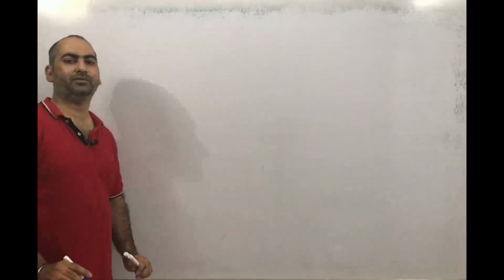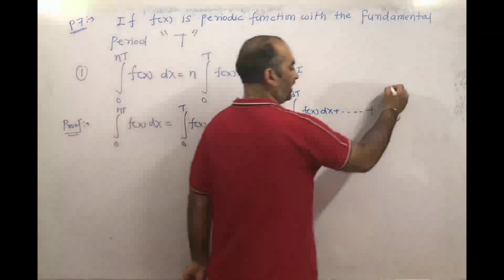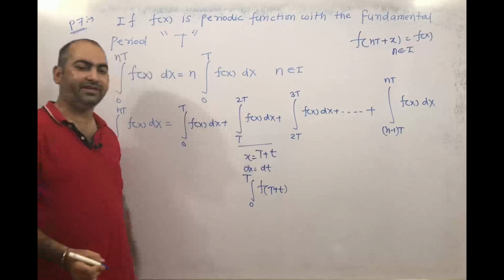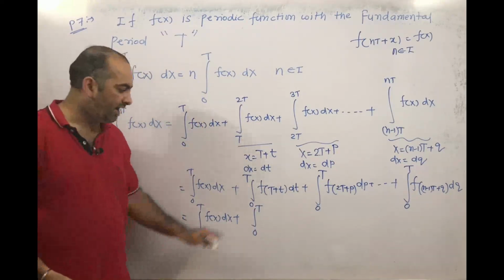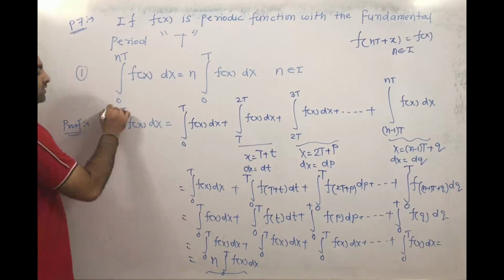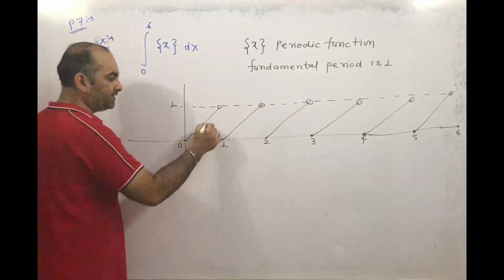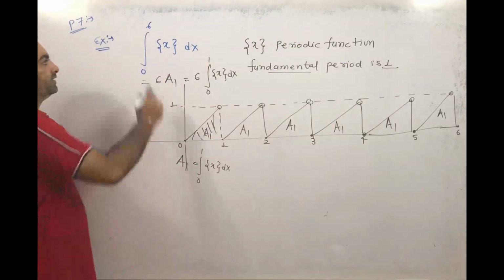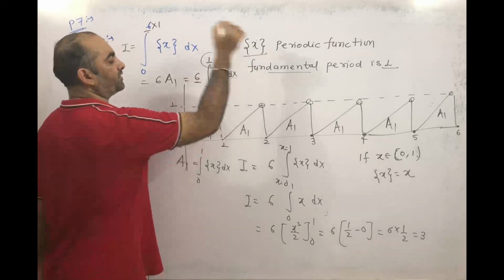Definate integration L-18 | property 7 periodic propetry and important points part 1 and proof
# property 7 periodic propetry and important points part 1 and proof